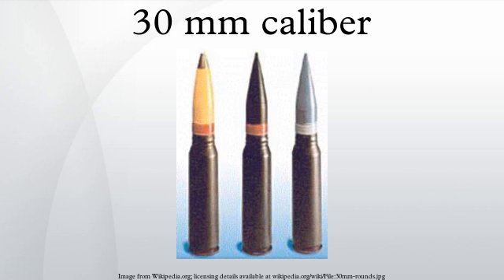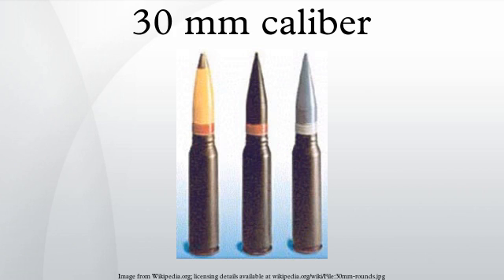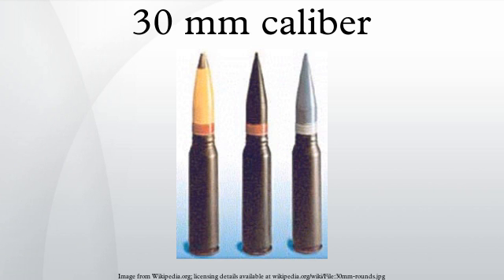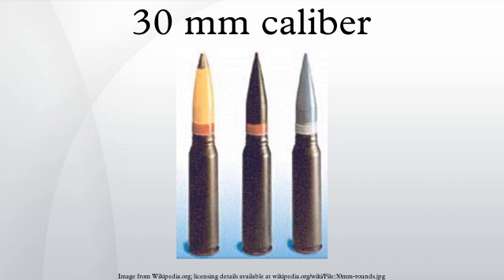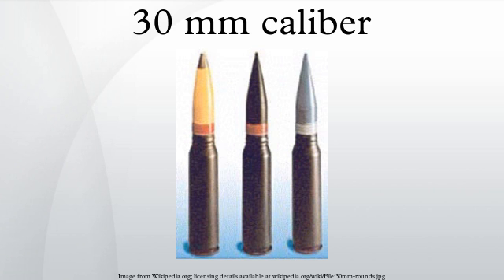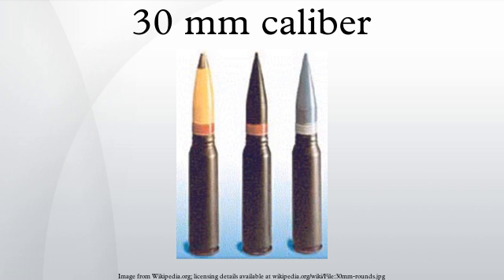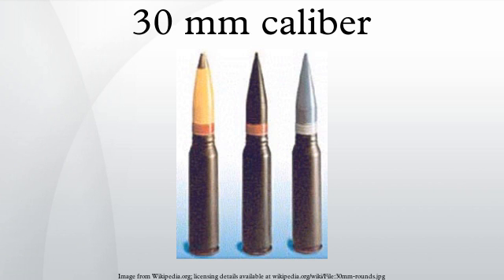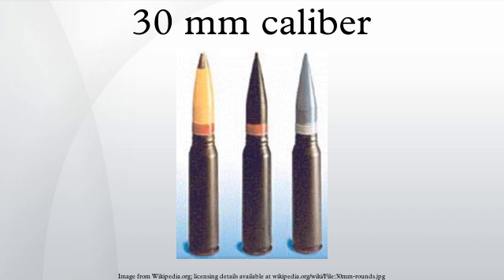30 mm caliber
The 30 mm caliber is a specific size of autocannon ammunition. Such ammunition includes NATO standard 30×173 mm and 30×113 mm B rounds and Soviet 30×165 mm rounds which are widely used around the world.